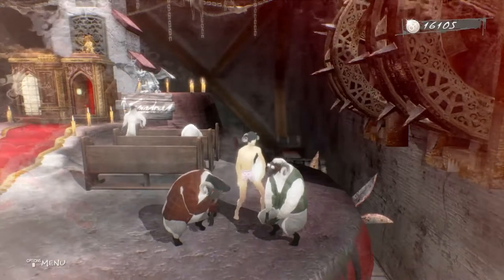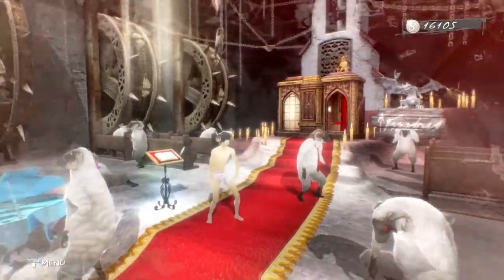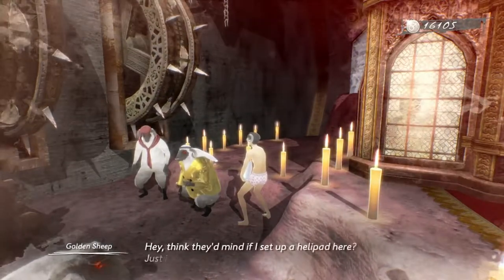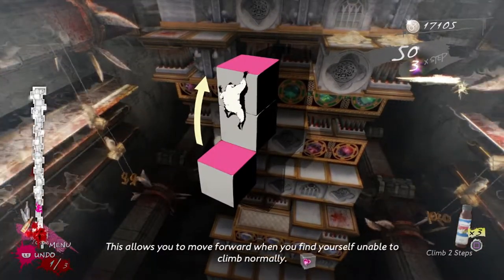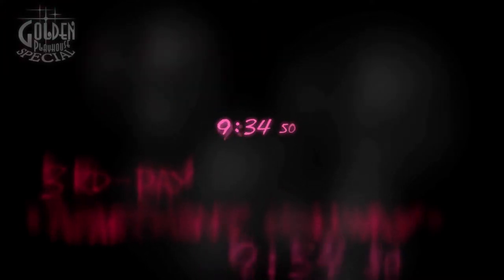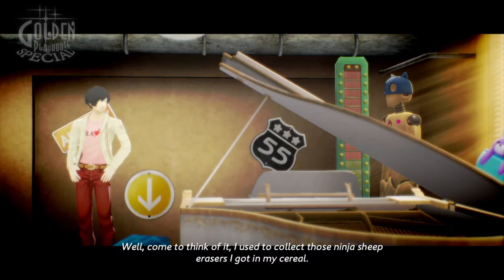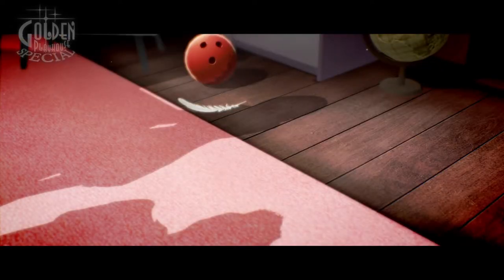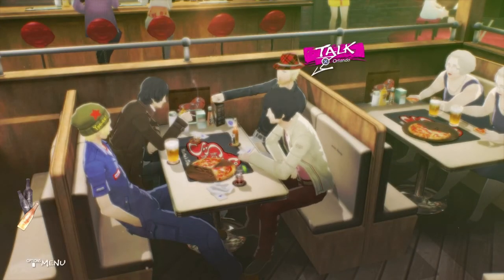Catherine Full Body (PS4) Part 5 |Vincent's a Daddy?!?!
Vincent goes into another round of horrifying nightmares with little Rin by his side.